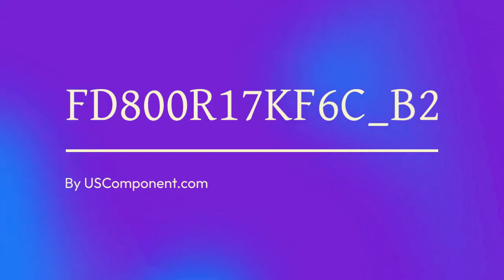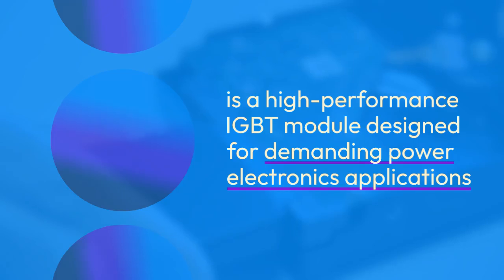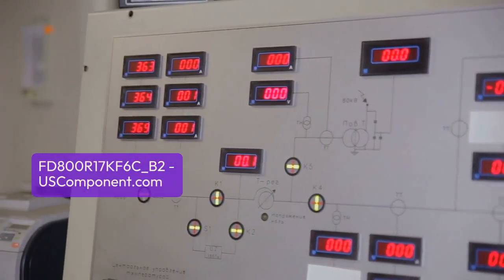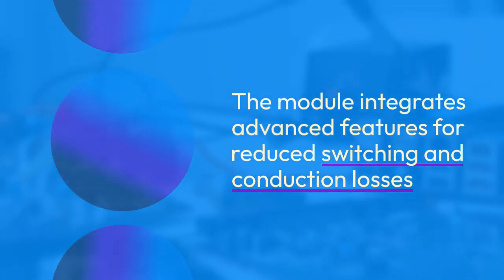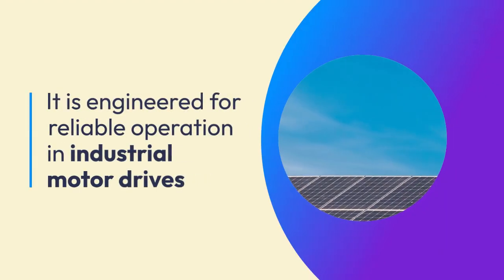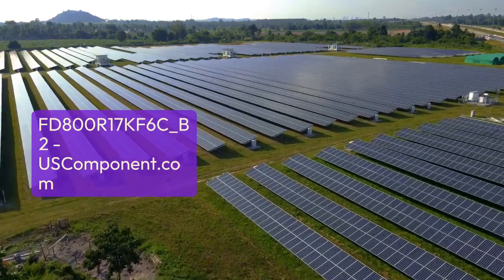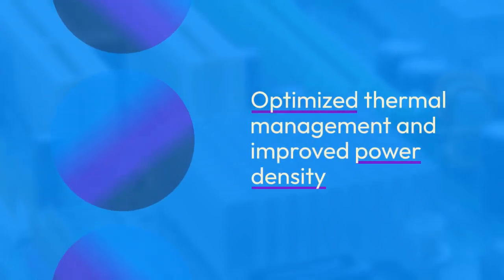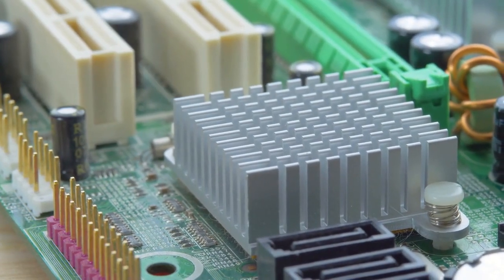FD800R17KF6C IGBT - USComponent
The Infineon FD800R17KF6C is the ultimate solution for boosting industrial performance, available now the official Infineon distributor.

Engineered to excel in the most demanding environments, this state-of-the-art  Infineon IGBT module delivers unmatched performance and reliability. Its impressive 1700V voltage rating and 800A current capacity make it a powerhouse for high-voltage operations, ensuring optimal energy conversion and minimizing losses.

Designed for heavy-duty applications, the FD800R17KF6C features advanced thermal management, allowing it to maintain consistent performance under extreme conditions. This makes it an excellent choice for renewable energy systems, where efficient energy conversion is critical, as well as industrial drives and high-voltage power transmission networks, where durability and efficiency are paramount.

What sets the FD800R17KF6C apart is its compact and versatile design. It integrates seamlessly into existing systems, reducing installation complexity and minimizing downtime. This streamlined approach not only saves time but also maximizes productivity, making it an invaluable addition to any industrial setup.

When you purchase from USComponent, you’re investing in genuine Infineon quality backed by competitive pricing, fast shipping, and industry-leading technical support. Our commitment to excellence ensures a smooth experience from acquisition to deployment, giving you the confidence to tackle your most ambitious projects.

Don’t settle for less when it comes to powering your industrial systems. Upgrade to the Infineon FD800R17KF6C today and discover how this cutting-edge module can transform your operations with superior efficiency and long-lasting reliability. Visit USComponent to secure your module and take the first step toward unparalleled industrial performance.